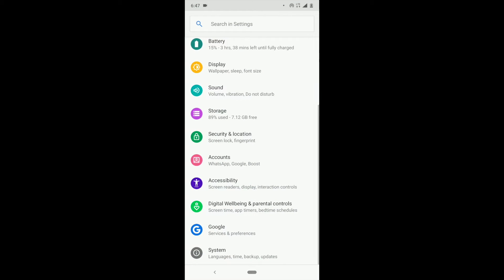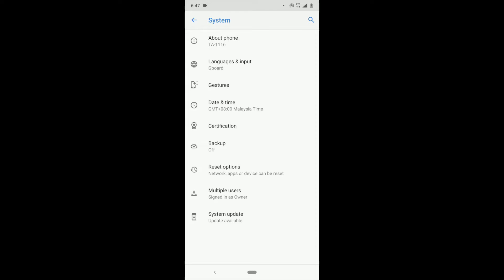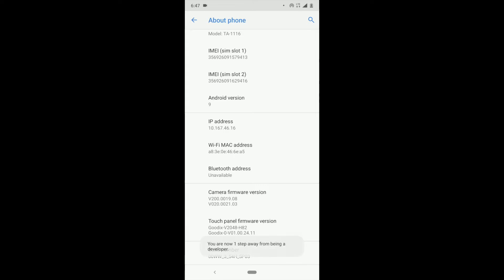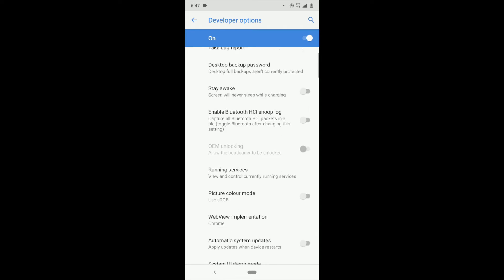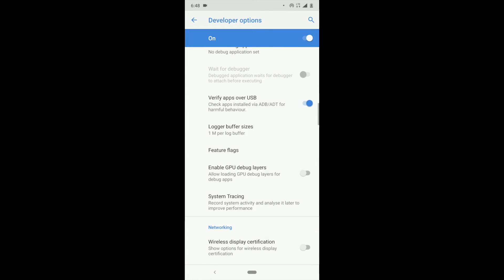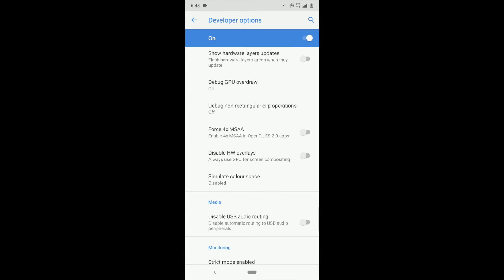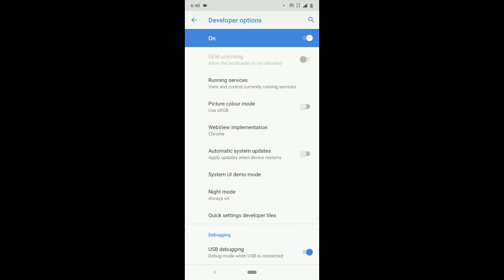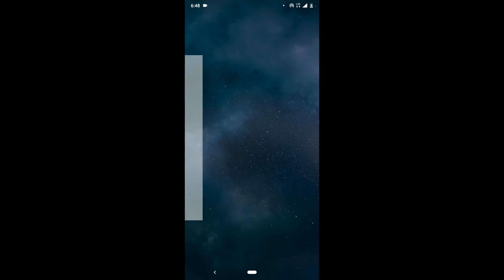how to turn on usb debugging on android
1. Go to Settings.
2. Go to System.
3. Go to About phone.
4. Go to Build number and click 5 times.
5. Go back and developer option available now.
6. Go to developer option and usb debugging option available now.
7. Turn on and you can transfer anything from your phone to your PC.

My Channel cover of APPLICATION TUTORIAL:
1. Microsoft word.
2. Microsoft excel.
3. Android studio.
4. Photoshop.
5. Chrome Extensions.
6. iMovie.
7. Android application.
8. Google application.
9. Android tools.
And more coming!!!